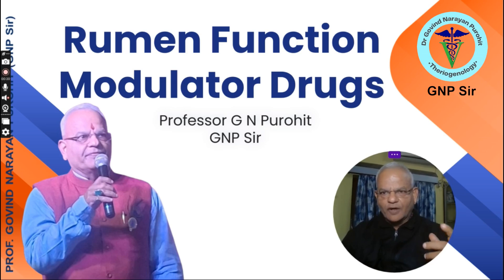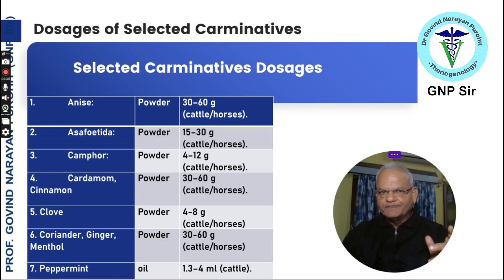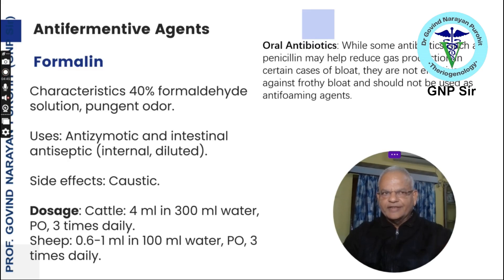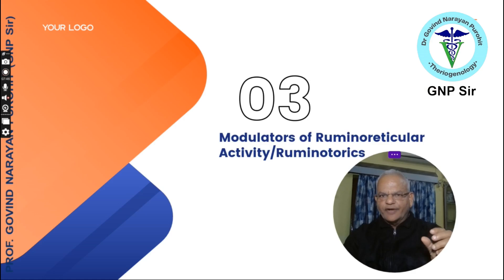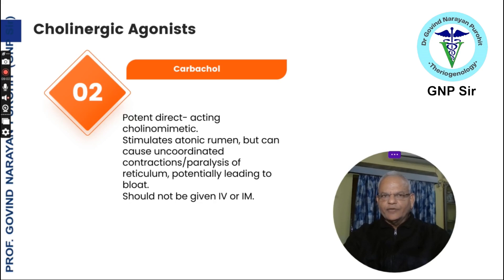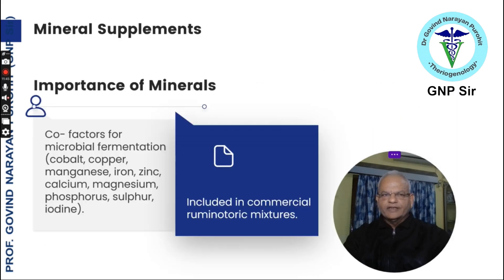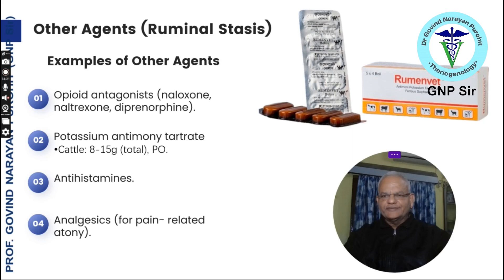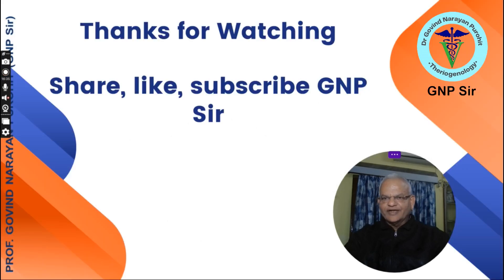Rumen Revolution: Mastering Rumen Function with Drug Modulation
Unlock the secrets to optimal rumen health and productivity! In this insightful video, GNP Sir dives deep into the world of rumen function modulator drugs. Learn how these powerful tools can help manage common rumen issues, improve digestion, and boost overall animal performance. Discover the different classes of drugs, their mechanisms of action, and practical applications in various livestock scenarios. Whether you're a veterinarian, livestock producer, or simply passionate about animal health, this video is a must-watch!